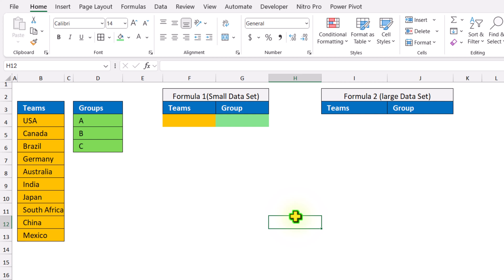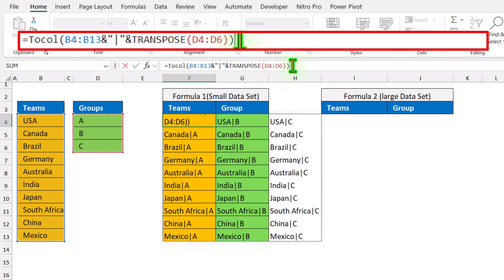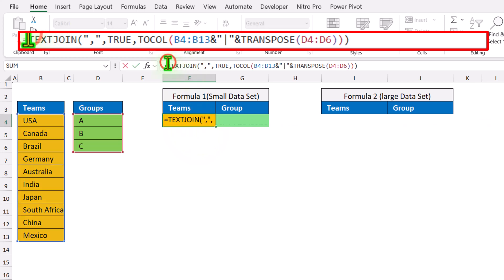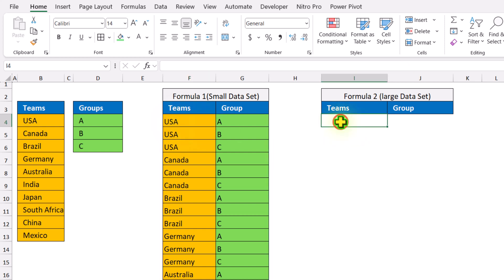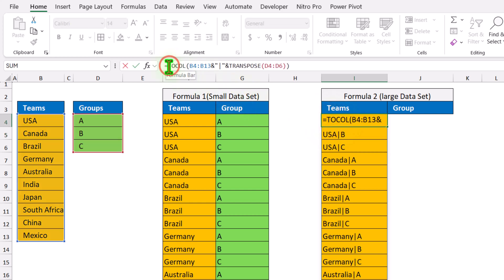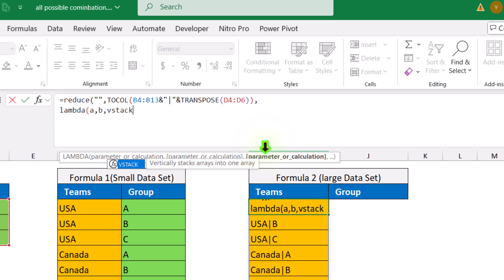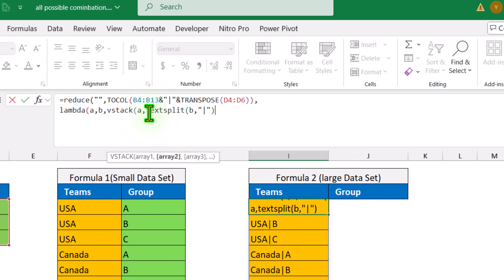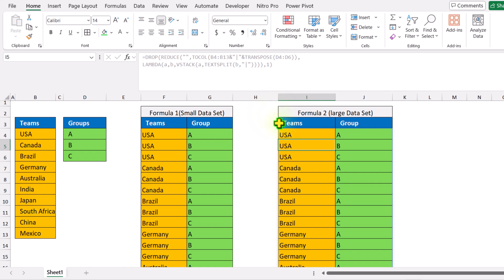Generate or Create all Possible Combinations from Two Column, Pair, List, using Excel Formula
Learn how to generate or create all possible combinations from two columns, pairs, or lists using Excel formulas.
I will teach you two Solution. Just watch and keep learning.